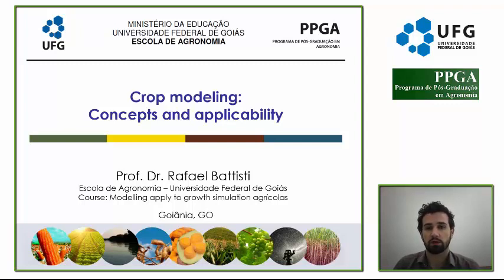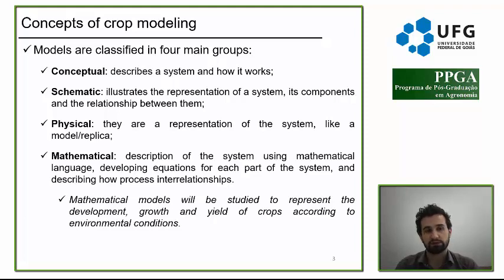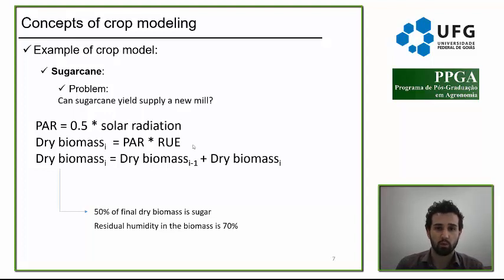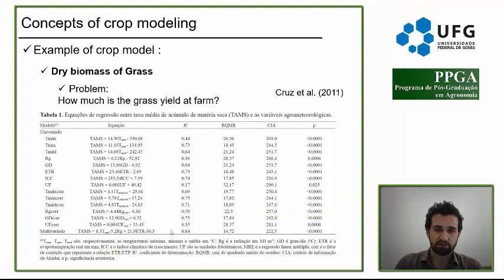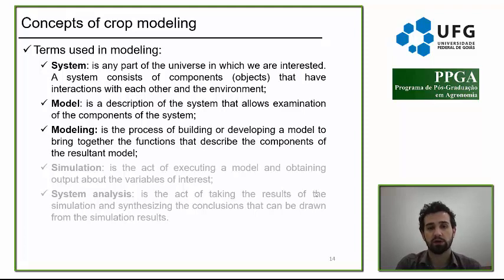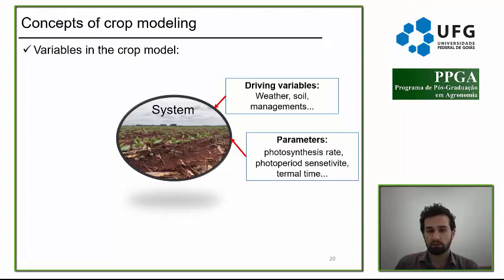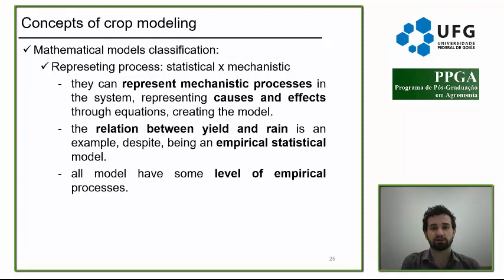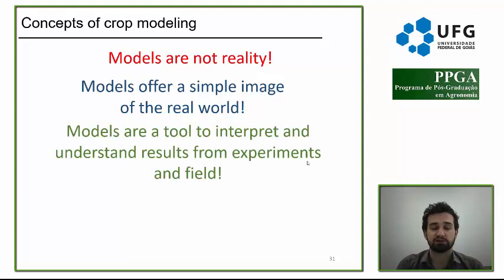Class 1 - Crop modeling: concepts and applicability